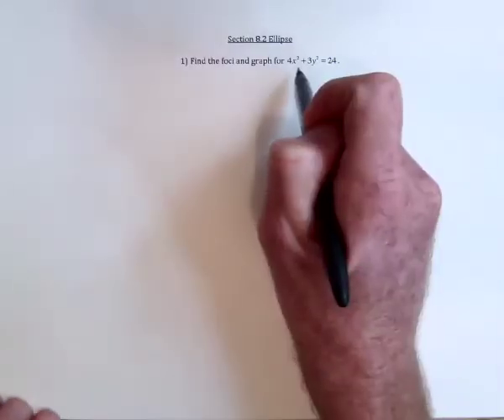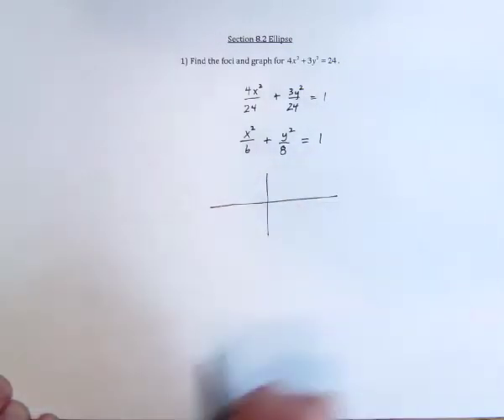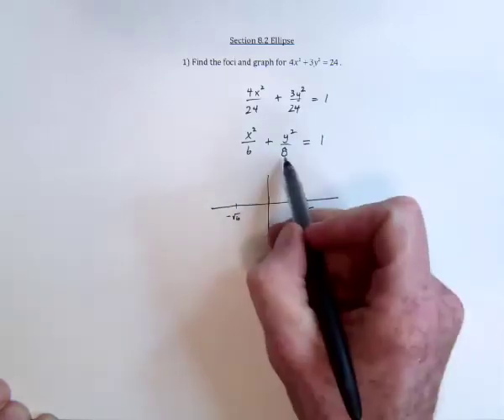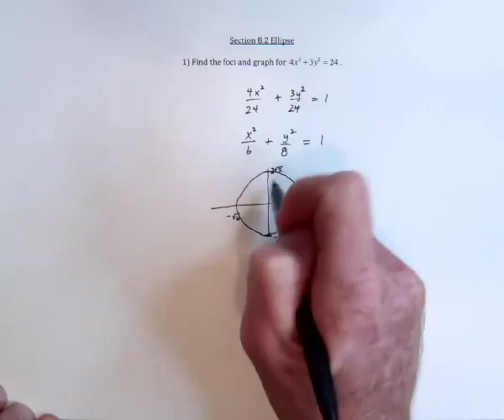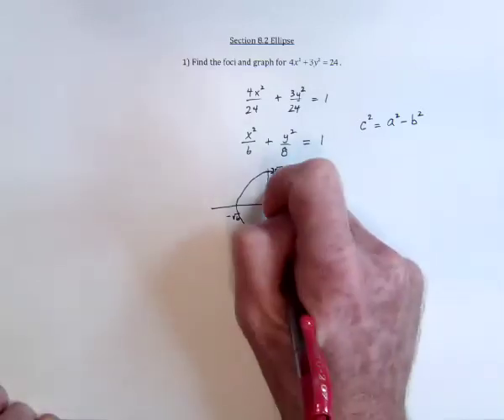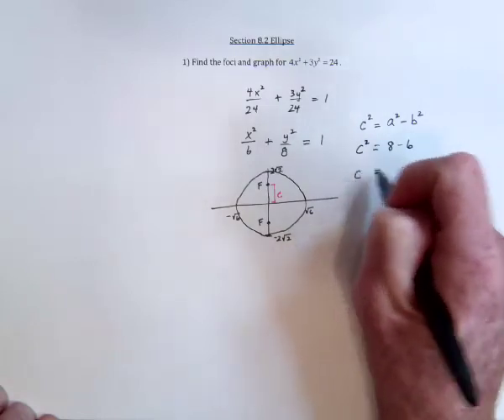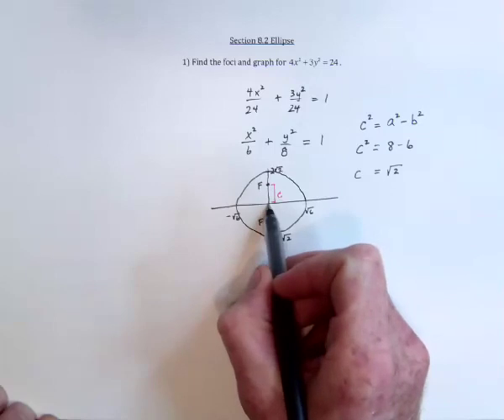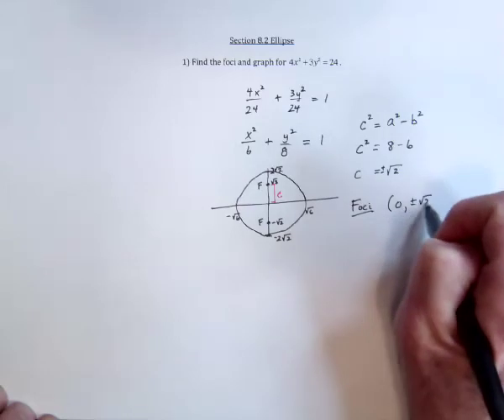97 Ellipse 1